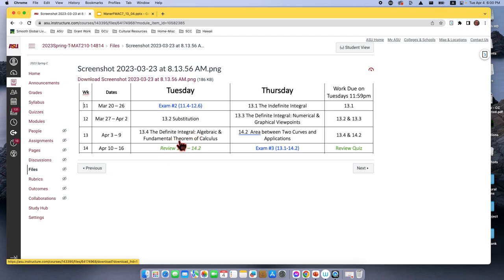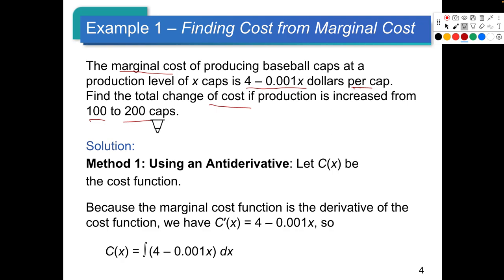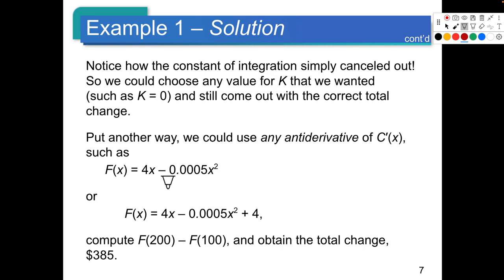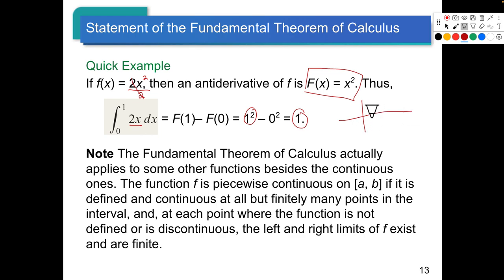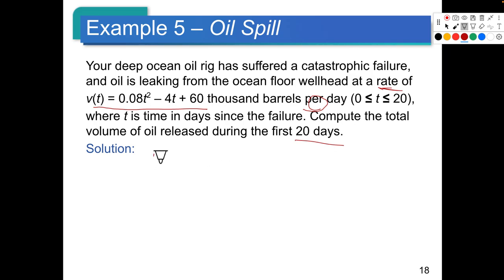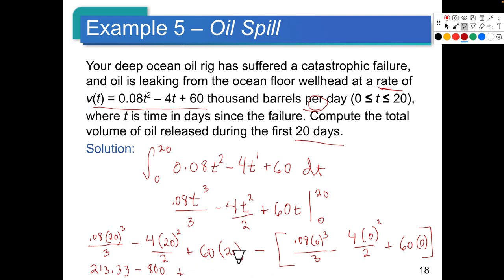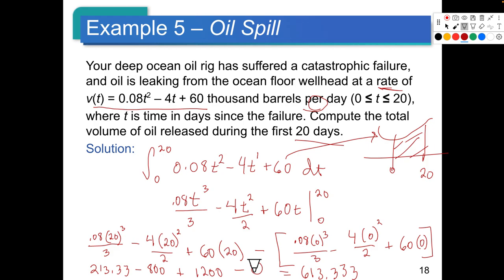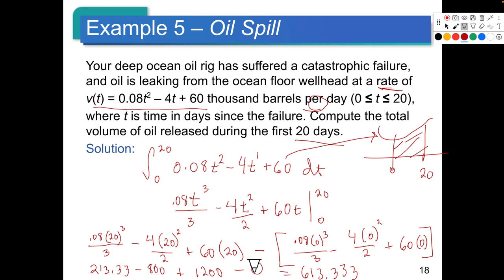MAT210 4 4 23 section13 4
The Definite Integral and the Fundamental Theorem of Calculus